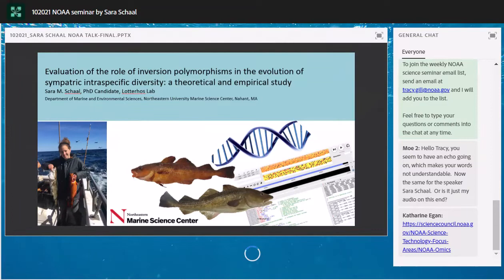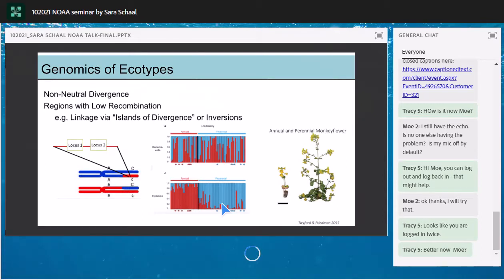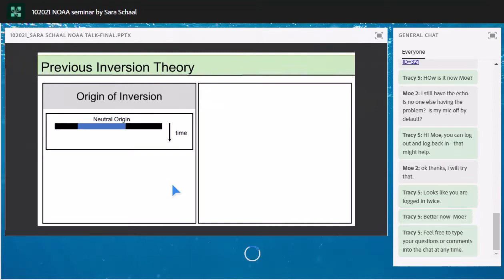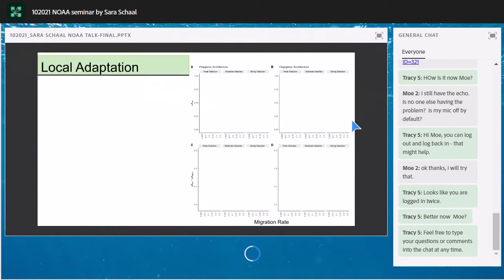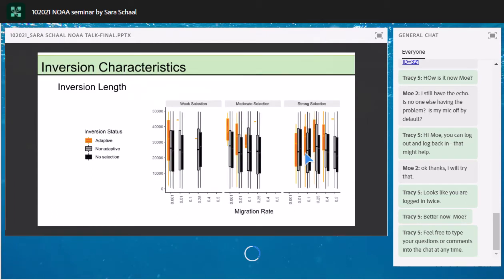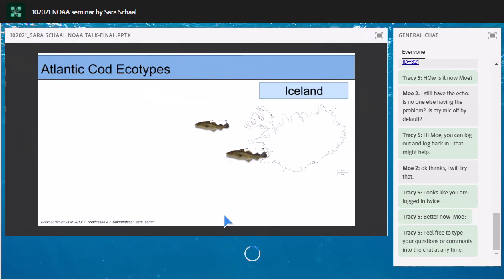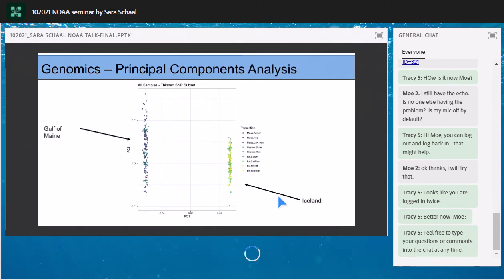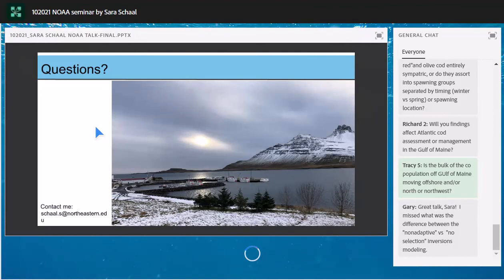NOAA 'Omics Seminar Series (October 20, 2021): Evaluation of the role of inversion polymorphisms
This seminar is part of the NOAA 'Omics Seminar Series, which takes place on the third Wednesday of every month at 12pm ET / 9am PT through June 2022. 'Omics describes a suite of cutting-edge tools used to analyze DNA, RNA, proteins, or metabolites.

Title: Evaluation of the role of inversion polymorphisms in the evolution of sympatric intraspecific diversity: a theoretical and empirical study

Presenter: Sara Schaal

Abstract: Understanding why intraspecific diversity arises and how populations adapt to spatial variation in environmental conditions continues to be a major focus of evolutionary biology. Recently, inversion polymorphisms have become an active area of research focused on understanding how sympatric local adaptation occurs especially when adaptation occurs at microgeographic scales (i.e., below the scale of gene flow). However, we are still lacking a comprehensive understanding of the conditions needed for an inversion to aid in adaptation and how well we can detect them empirically. To address these gaps, we analyzed empirical whole-genome-sequencing data and morphometric data of ecotypes of a highly-mobile marine fish, Atlantic cod, from the US Gulf of Maine (GOM) and Iceland and compared results to theoretical expectations for the role of inversions in adaptation with forward-time simulations. By using simulations that both incorporate flexible inversion characteristics and combine quantitative and population genetic mathematical frameworks, our simulation set unites these two fields and provides a unique, more realistic perspective on the way inversion polymorphisms influence genome architecture and local adaptation. Empirically, we show GOM cod are more closely related to coastal Iceland cod and our sampling lacks evidence for a true migratory cod ecotype in the GOM. We show that in Iceland four major inversion polymorphisms underlie adaptation within our two sampled populations within Iceland. Theoretically, we show that inversions facilitate adaptation under high gene flow within a narrow range of conditions: 1) when a trait is polygenic (i.e., high mutation rate and small mutation effect sizes on the trait) and 2) when the evolving trait was under strong selection. By testing a wide range of parameters and comparing with empirical data, our results give us a more robust understanding of the genomic architecture of local adaptation and the specific conditions needed for inversions to play a role in adaptation under gene flow.